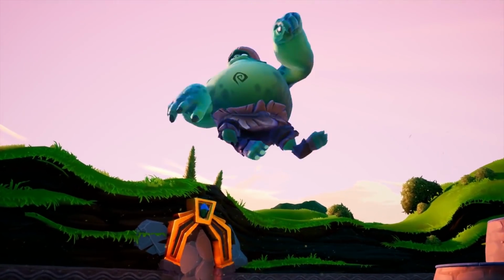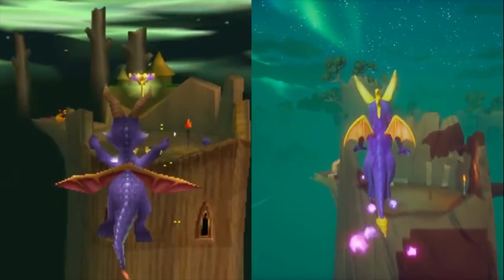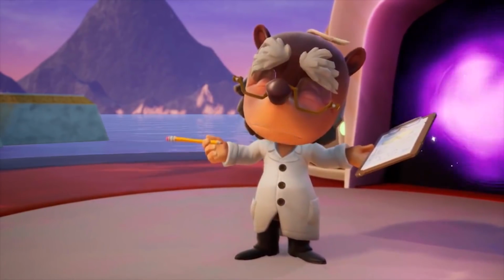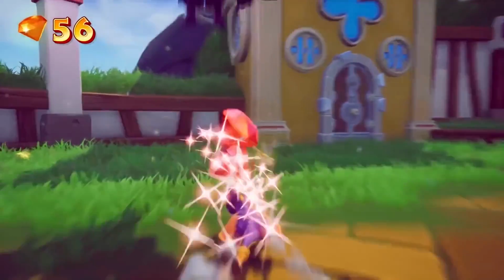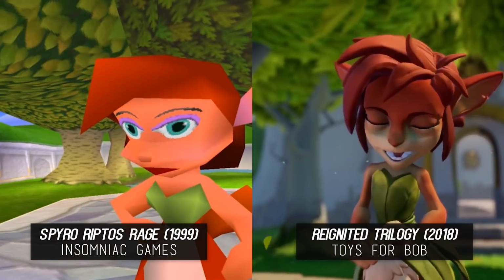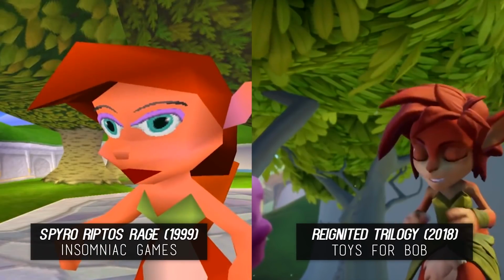Spyro Reignited Trilogy: What You Need to Know!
Spyro Reignited Trilogy, a collection of the three PS1 Spyro games, Spyro the Dragon, Spyro Ripto's Rage and Spyro Year of the Dragon releases next month but what do you need to know about the remakes? Find out everything right here!

If you liked the video be sure to like and sub for more content